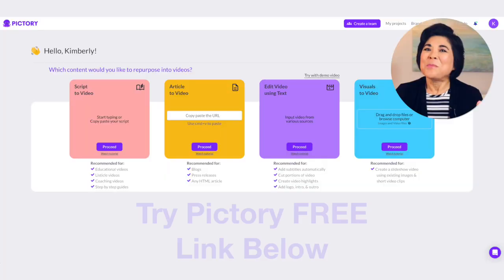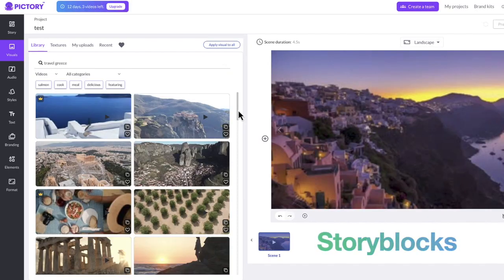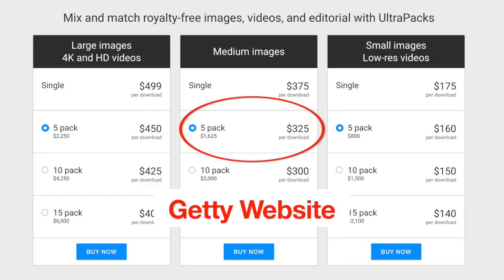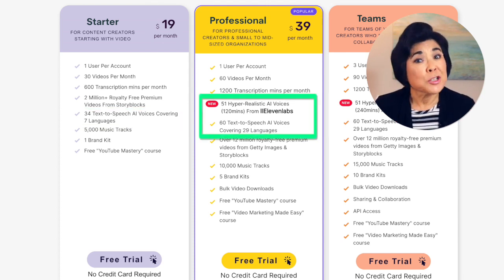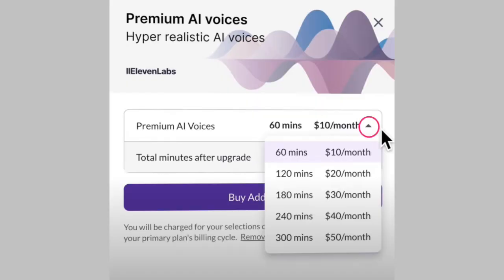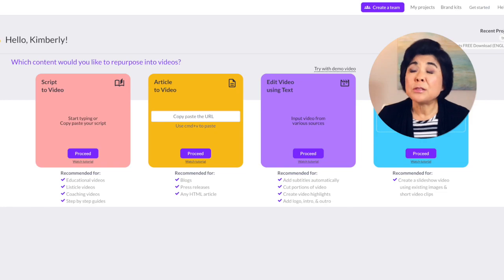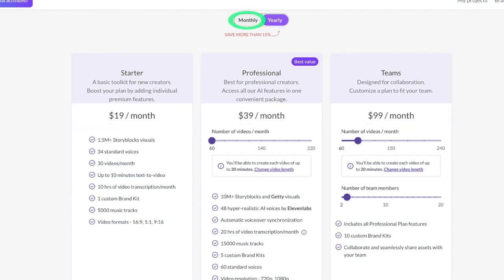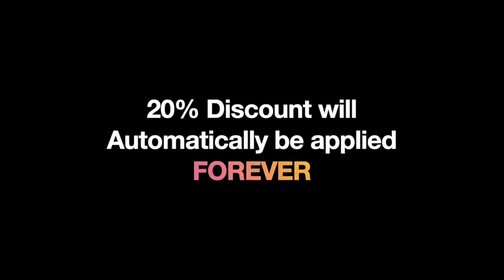Pictory AI Genius Hacks to Save You Money! (Best Coupon Code)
To get the BEST savings on Pictory, watch this video!

Pictory is an AI video generator that can save you a lot of time and money. Plus I'll give you a coupon code for 20% off ANY plan for life! This easy text to video generator lets you quickly create AI videos. It's great for making videos for social media, your faceless YouTube channel, training, or education.

2️⃣ Get 20% off any Pictory plan for life: Click this , then enter the discount code kimberly20 at checkout

6️⃣ If you'd like me to build an interactive video for your organization, visit my

⏰ Chapters ⏰
0:00​ - Intro
00:22 - Pictory AI's new features (how to save money)
1:00 - Access Pictory's Getty Videos at a special price
2:09 - Get Pictory's ElevenLabs AI Voices at a special price
3:10 - How to create Pictory videos for FREE
3:51 - How to use Pictory coupon code (get 20% off)

About this video:
Kimberly Goh reveals the best hacks to save money on Pictory AI. Discover how to save money on Getty Images, ElevenLabs AI voices, and Storyblocks. Pictory is an AI video generator that lets you quickly and easily convert text to video with just a few clicks. You'll also get a coupon code for 20% off ANY pictory plan, good for the lifetime of your subscription. AQH0RAGGLNSCLPO0